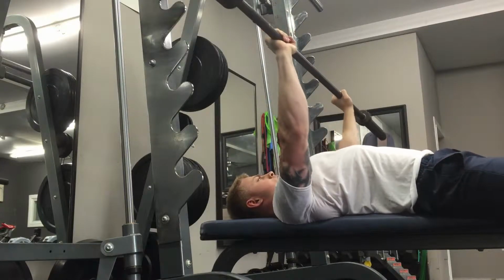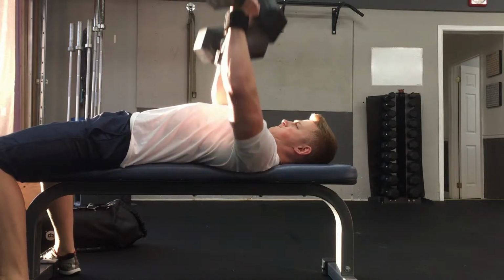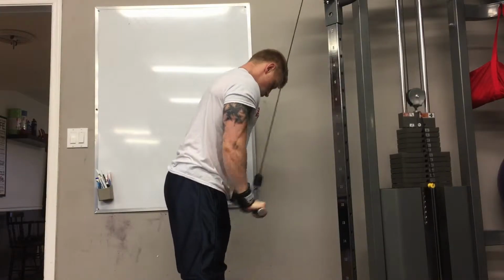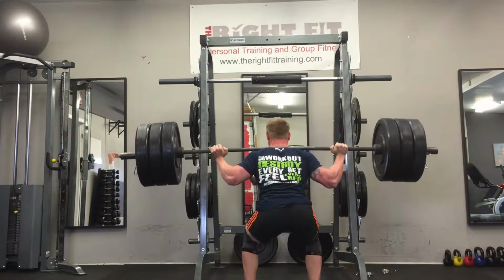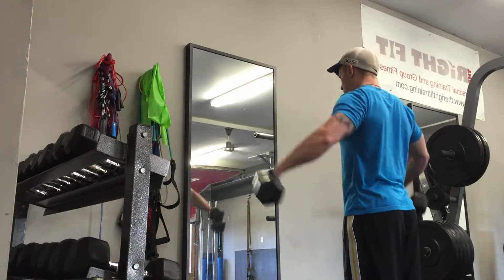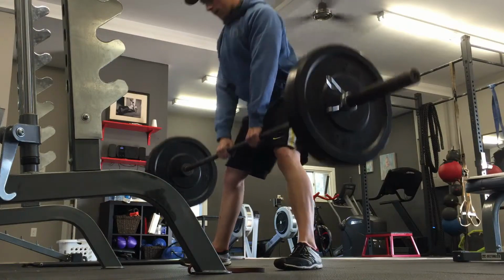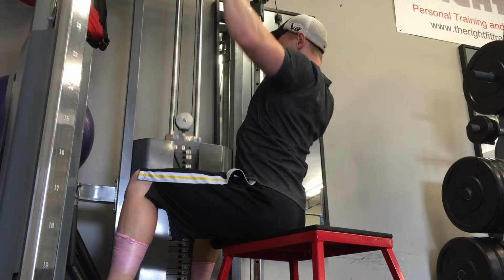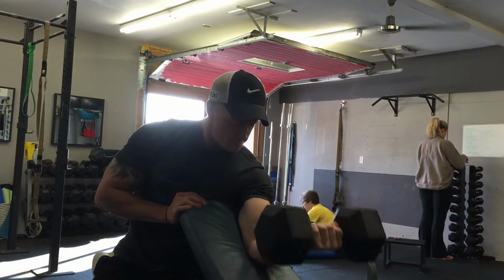This Week In Training | 9 Weeks Out | Ep. #5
9 weeks out edition of "This Week In Training."
New round of 5/3/1 begins!

Keep an eye out for these videos weekly, enjoy!

and use the code 'WTF10'